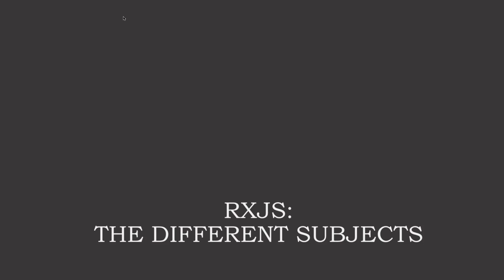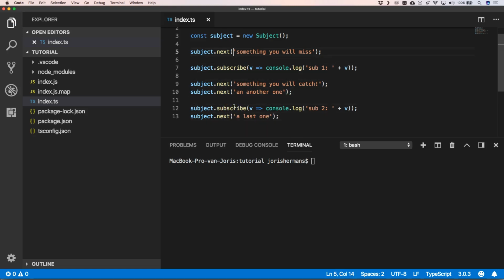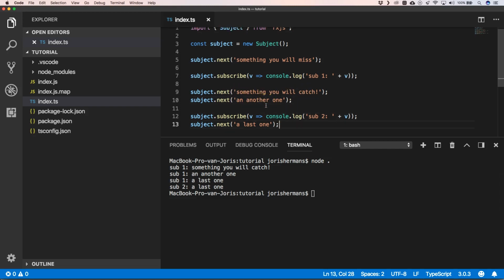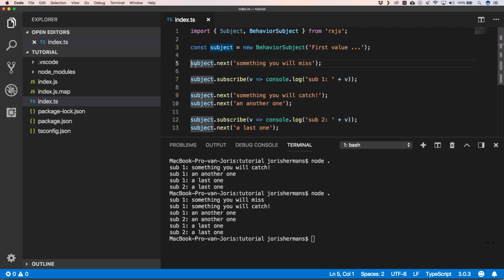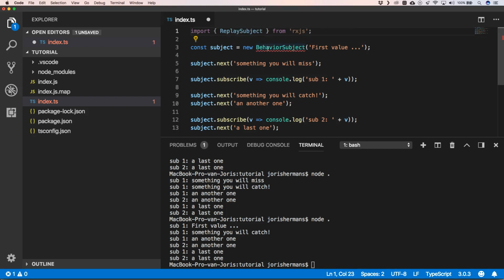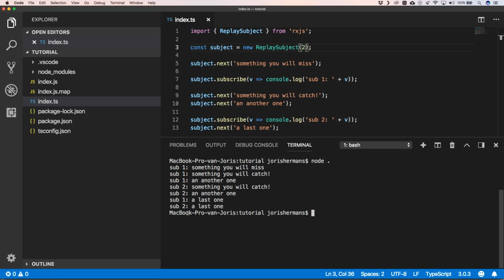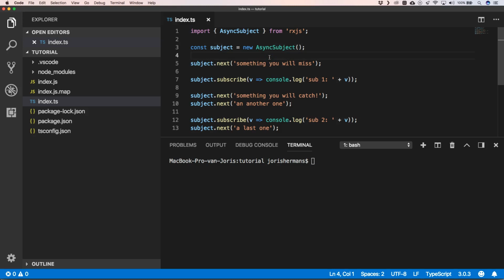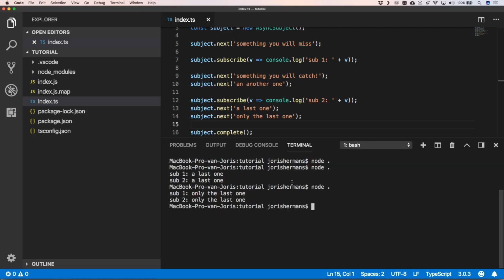rxjs: the different subjects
RxJS the different subjects. In this video I will walk you through the different options while working with subjects in rxjs. We will cover subject, behaviorsubject, replaysubject, asyncsubject. With this video you will understand the differences better of these concepts within rxjs.